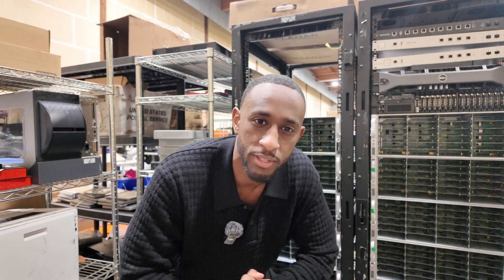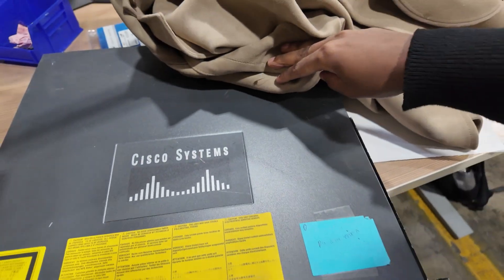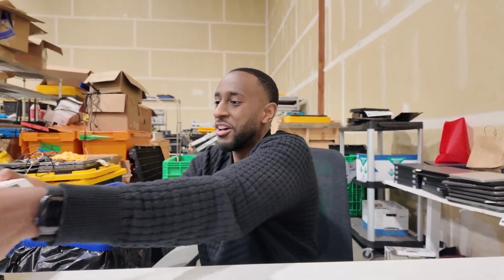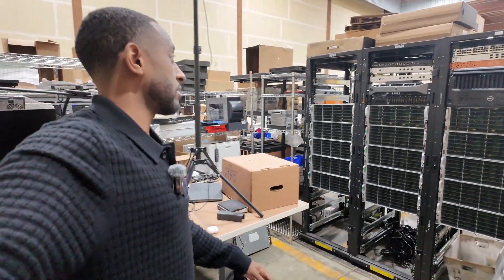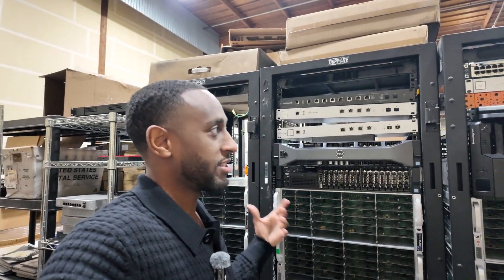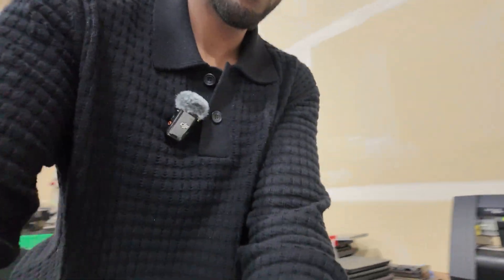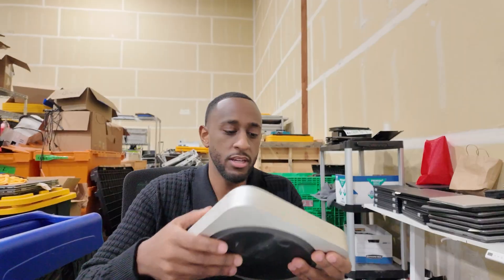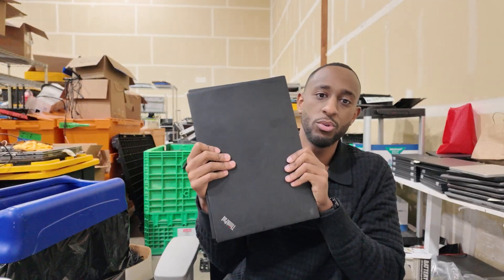Building Out A Data Center As A Network Engineer